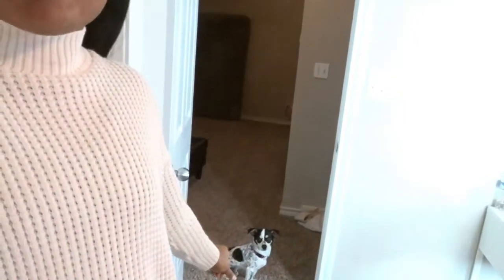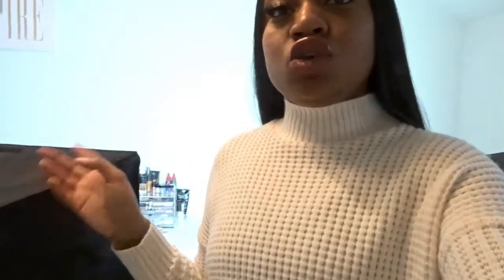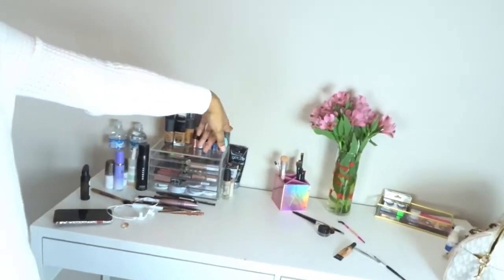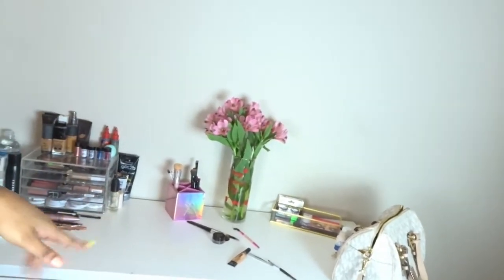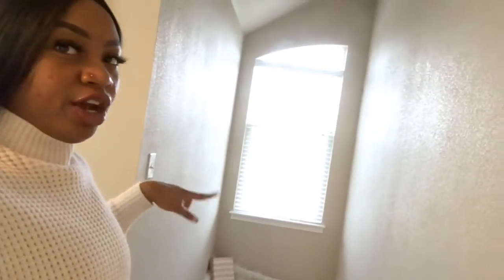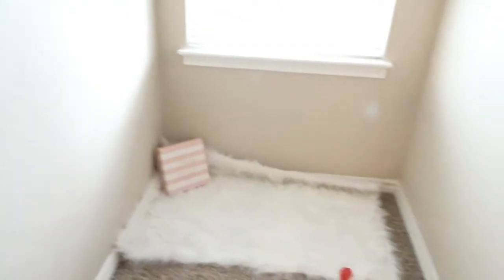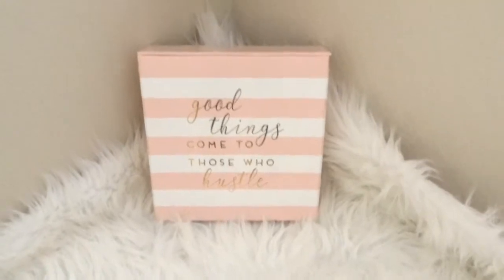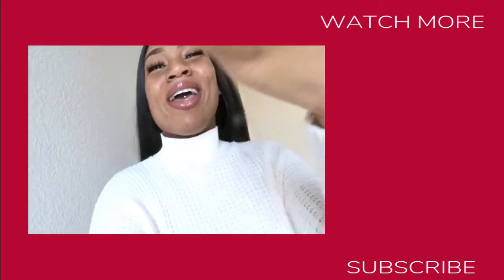MY UN UPDATED Beauty Room Tour !!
HEY FOUREVER DOLLS ! How are you ?
Today Ive I wanted to share with you dolls how my beauty room was currently set up before did some remodeling Hope you dolls enjoy , Also i have some links with codes to get MONEY off your purchases ! I LOVE YOU DOLLS SEE YA NEXT TIME !!!

PRODUCT LINKS :
3D Volume lashes

Nyx Honey Dew Me Up Primer

Wet & Wild Setting Spray

La Girl Concealer

Sacha Buttercup Setting Powder

Equipment :

Back Drop

♡ Help Fund better quality videos➜

If you've made it to the end of this box, Thanks again for viewing!!! Be sure to Thumbs up share and comment. See you guys in my next video Love You ForeverDolls!!!